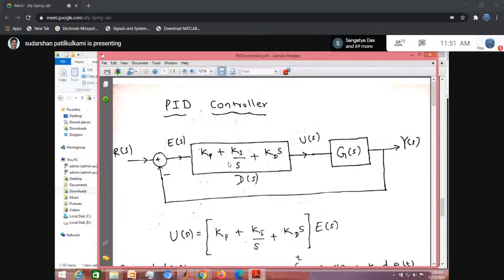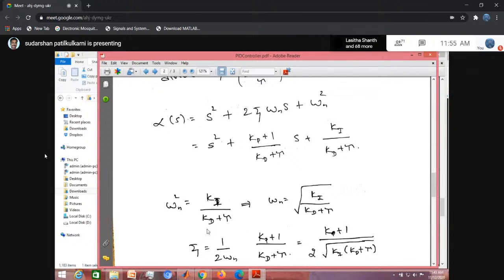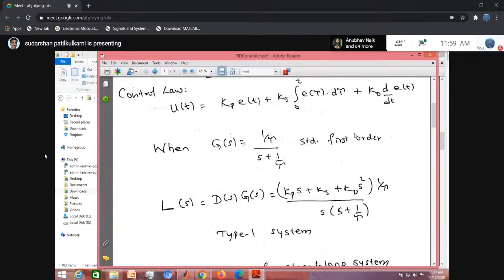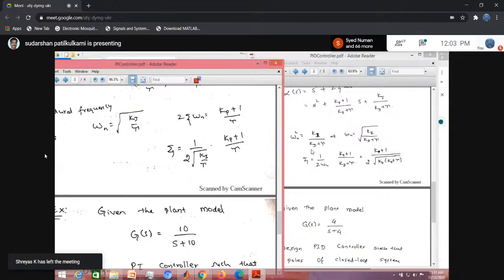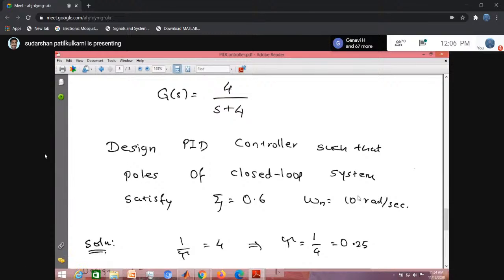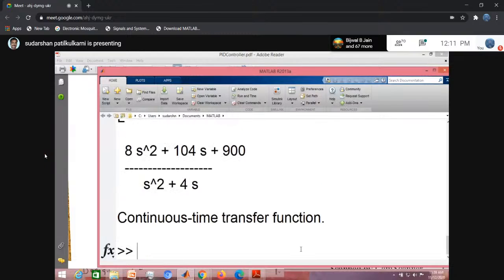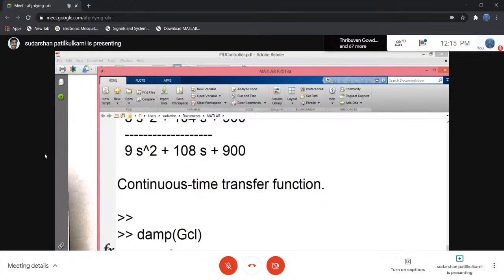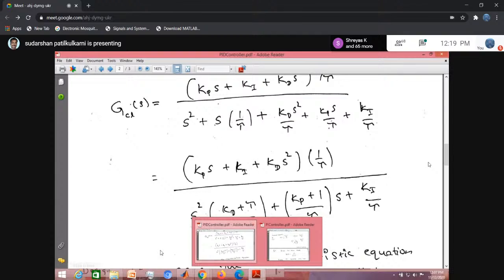CONTROL SYSTEM- NOV 12